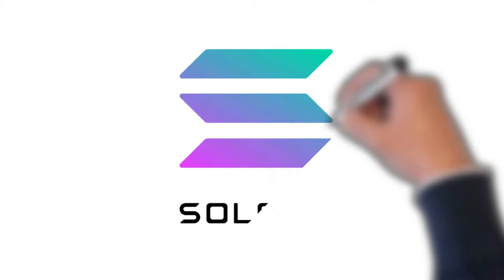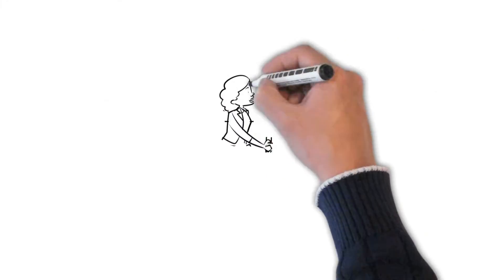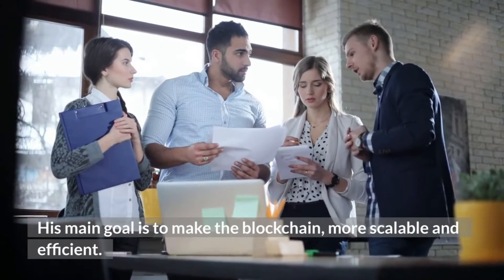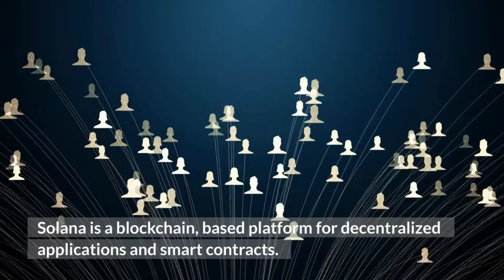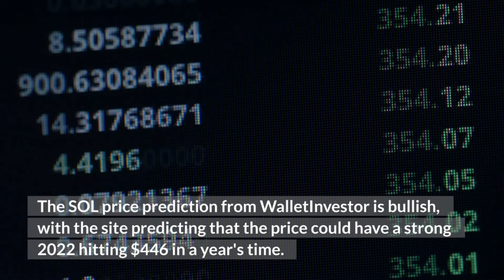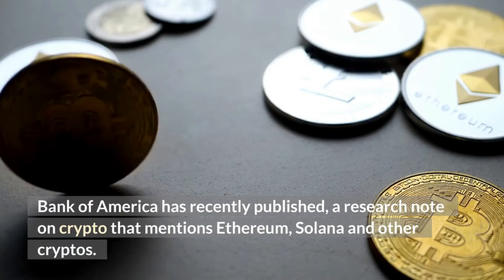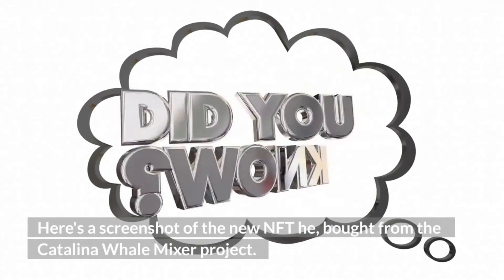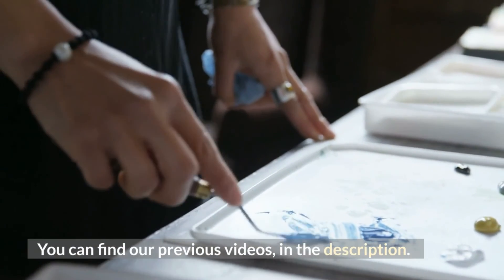Solana Price Prediction Rookies Make—and How to Avoid Them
In order to learn more about Solana Price prediction please check out

This video is showing Solana Price prediction valuable information but also try to cover the following subject:
-solana sol price prediction
-solana crypto

00:00:00  into Solana a decentralized global platform for blockchain applications
00:00:55  environmentally-friendly
00:01:29  How does Solano work?
00:02:41  The roadmap is a document
00:03:23  smart contracts
00:04:40  The algorithm-based side predicted
00:06:26  Mike Tyson
00:07:23  That is based on the sunlight algorithm

So you want to find out more about Solana Price prediction, I did too and here is the outcome.
Solana Price prediction intrigued me so I did some research and created this YT video .

Follow our video clips concerning Solana Price prediction and other similar subjects on

5 Best Ways To Make Money With Crypto Ways To Make Money With Crypto Must Watch!💰💰💰

5 Best Ways To Make Money With Crypto Ways To Make Money With Crypto Must Watch!💰💰💰

Now that you have watched my YouTube video regarding Solana Price prediction did it assisted?
Please share on facebook the vid to help other individuals searching for solana sol price prediction or solana crypto :)